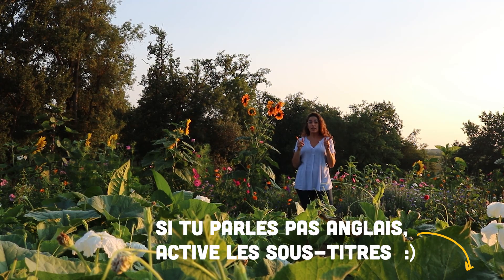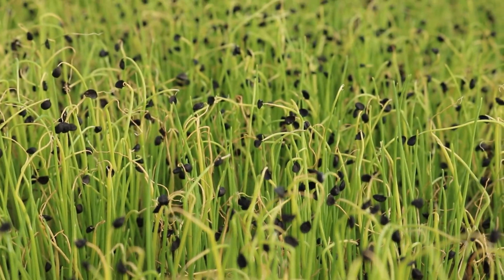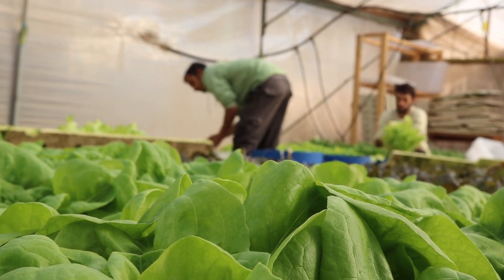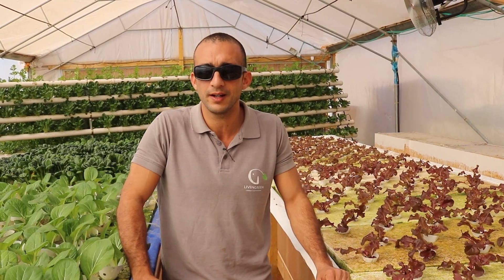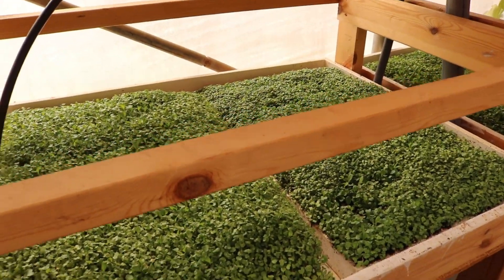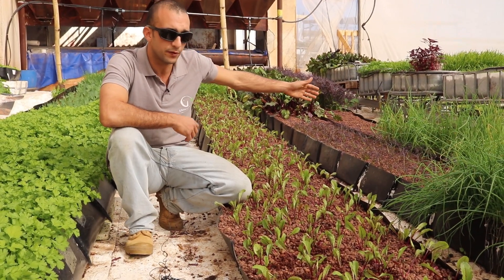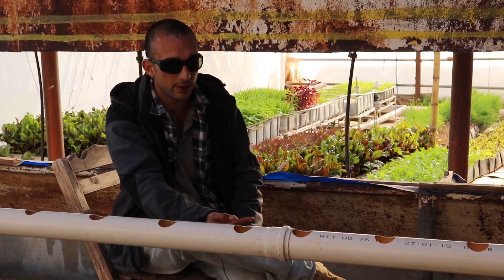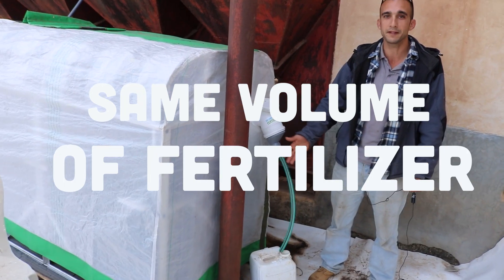The smartest Hydroponic and Aquaponic Farm is in Israël - HWT #38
Je vous amène visiter la ferme de Tiran et Ella.
C'est un très bel exemple de microferme diversifié low tech.
Ils font tout et c'est très impressionnant : Culture en bioponie, mais aussi aquaponie, micropousses, pleine terre, verger, élevage de moutons, chèvre et poules... ils font aussi de la pédagogie avec l'installation de potagers dans des écoles et leur animation. Ils sont vraiment très très forts !
Cette vidéo a été tournée en 2017 donc depuis ça a dû encore bien évoluer.

I'll take you to visit Tiran and Ella's farm.
It is a very good example of a low tech diversified micro-farm.
They built everything and it's very impressive: Culture in organic hydroponics, but also aquaponics, microgreens, open ground, orchard, sheep, goat and chickens breeding ... they also do pedagogy with the installation of vegetable gardens in schools and their animation. They are really very strong!
This video was shot in 2017 so since then it must have evolved a lot.

💧  Besitos  🌱